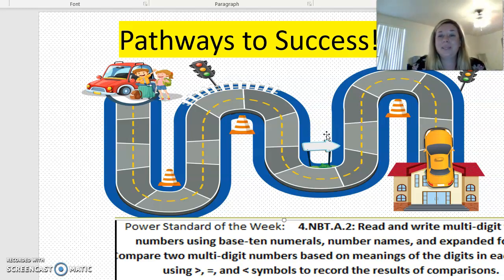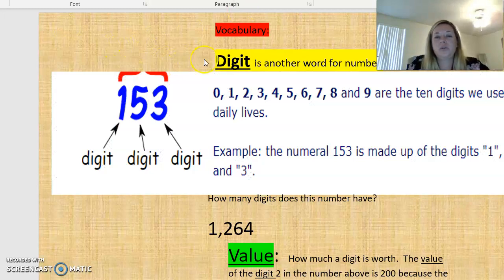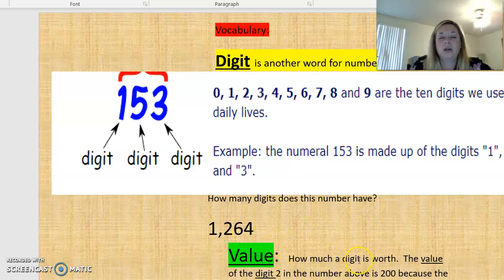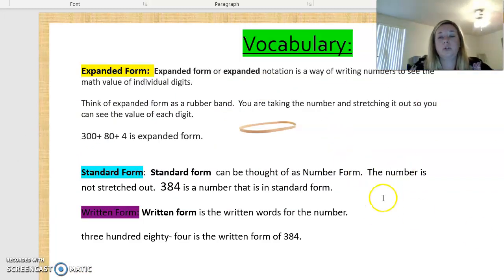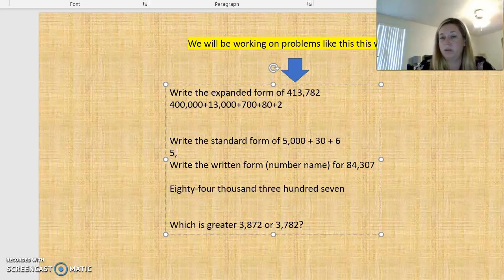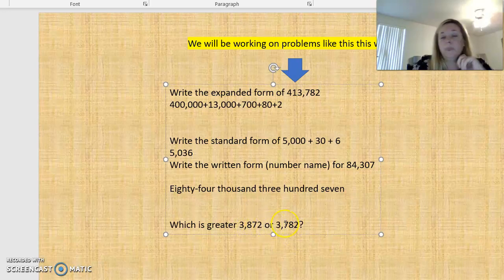Math Week 8/24